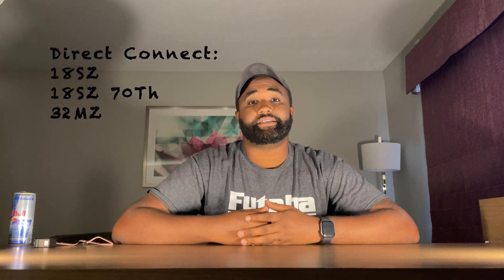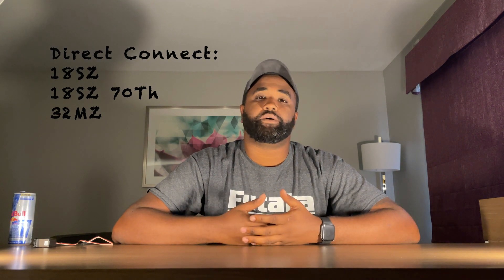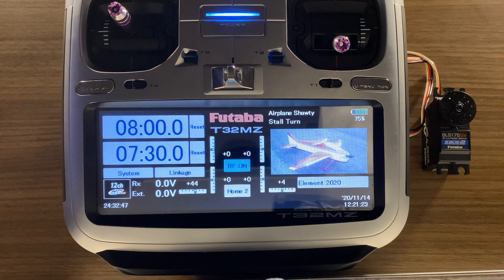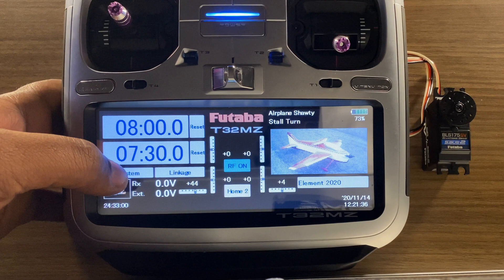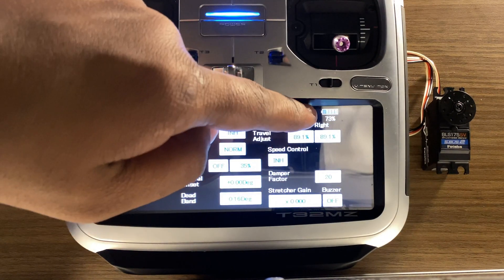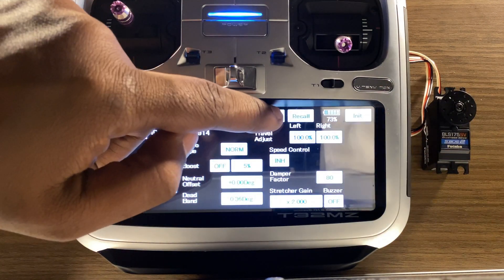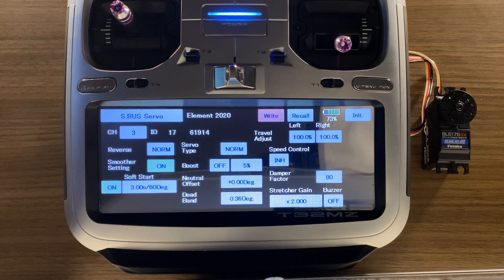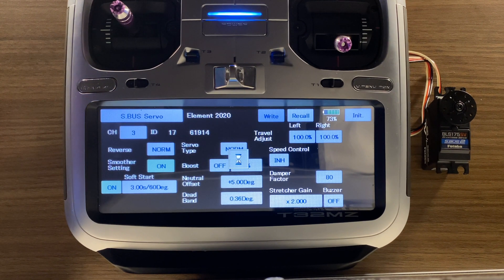S-Bus Setup Part 1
This video is about setting up Futaba S-Bus